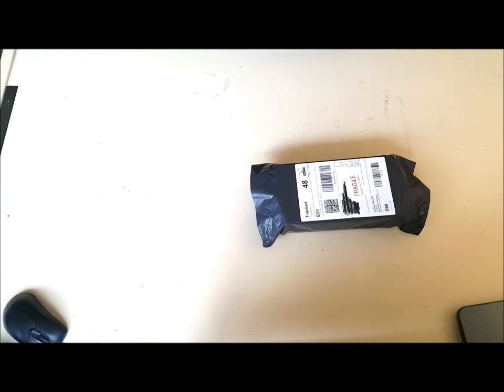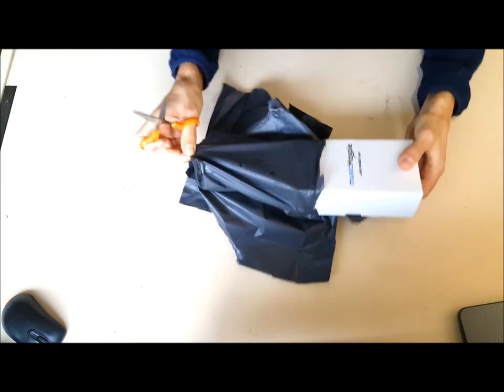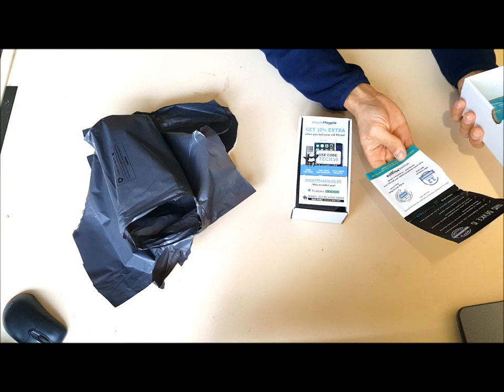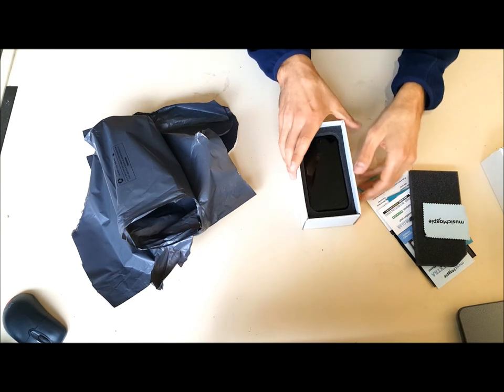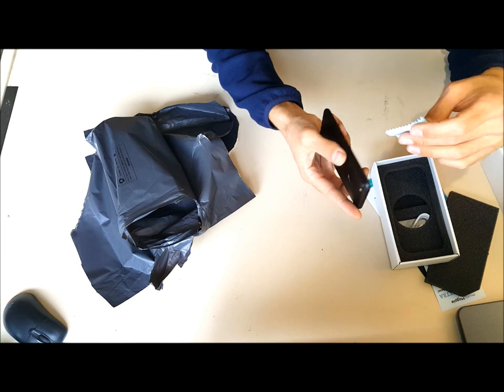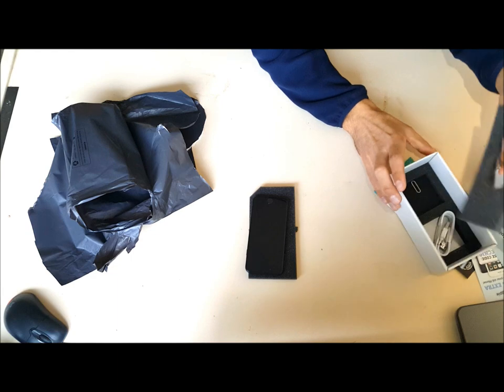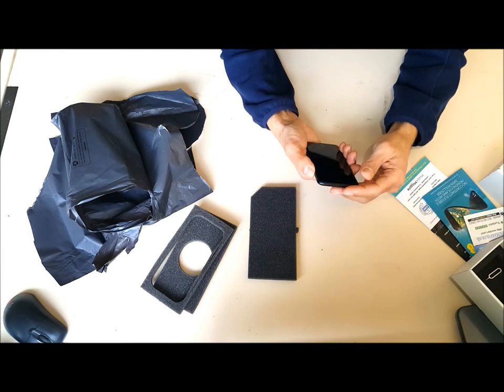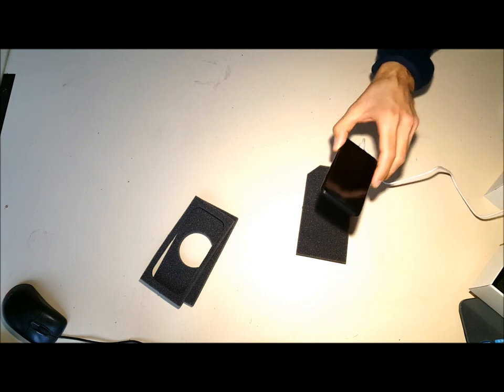Buying a Refurbished Iphone 7 from Misic Magpie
I wanted to make this video to share my experience of buying a refurbished phone from Music Magpie.